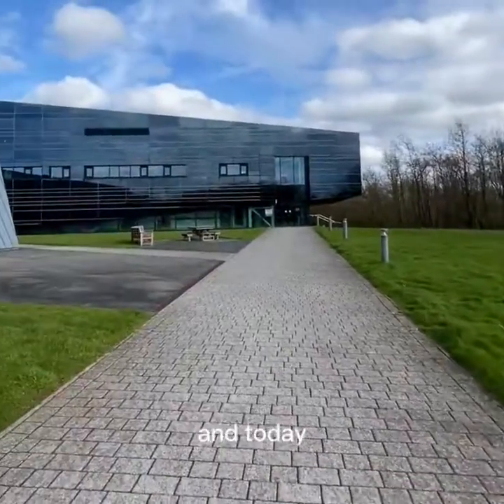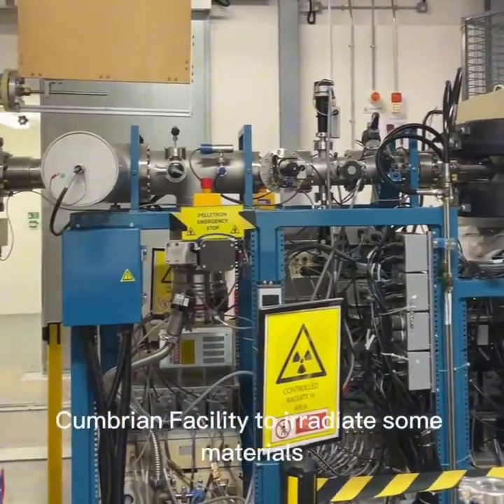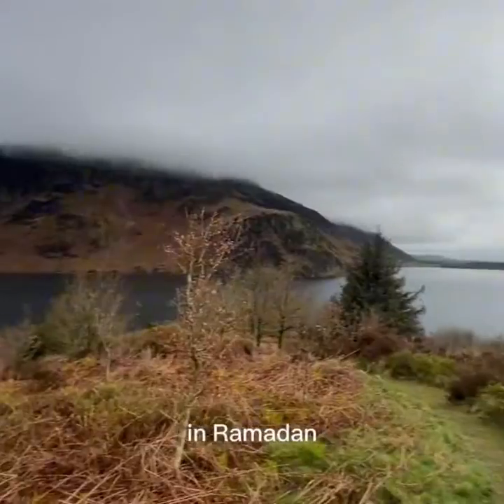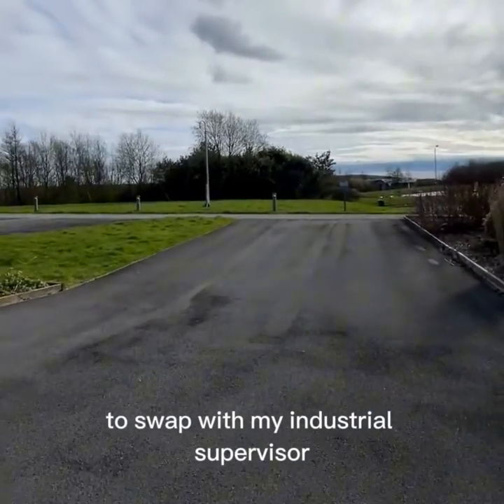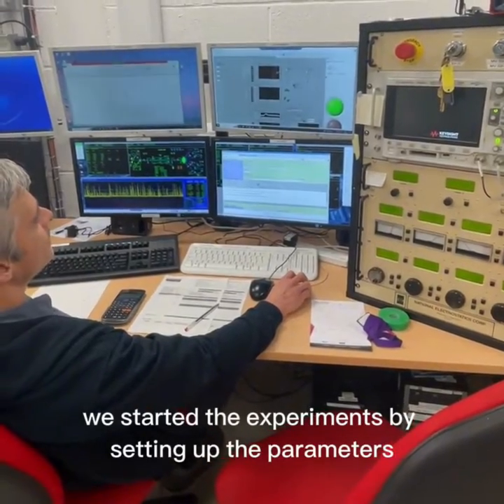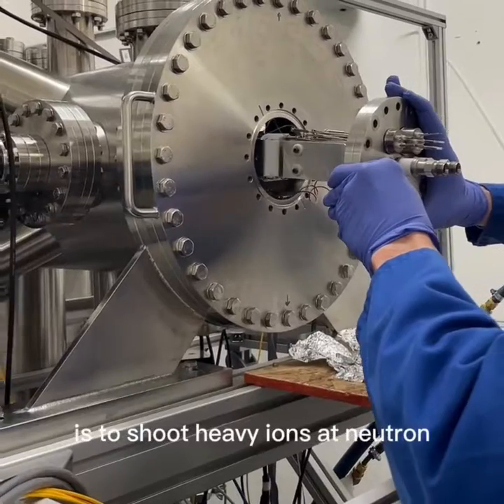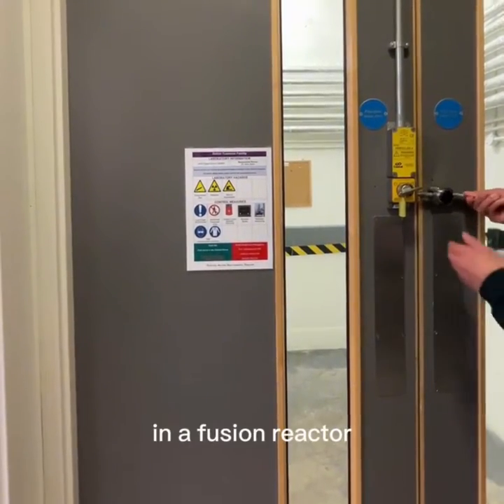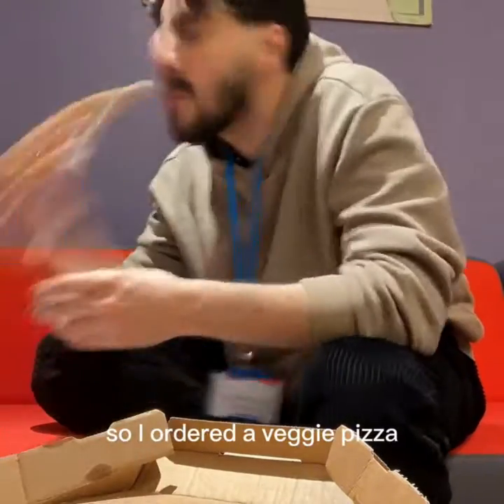A Day in the Life of a Materials Science PhD Student (Off campus edition!)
Did you know research can take you to new places? ☀️

Our PhD Student Karim recently visited the Dalton Cumbrian Facility to continue researching Nuclear Materials. Karim is part of Dr Sam Humphry-Baker's group.

As part of the team, Karim used the facility to simulate nuclear bombardment and gain insights about how materials perform over their lifetime in nuclear fusion reactors ☢️